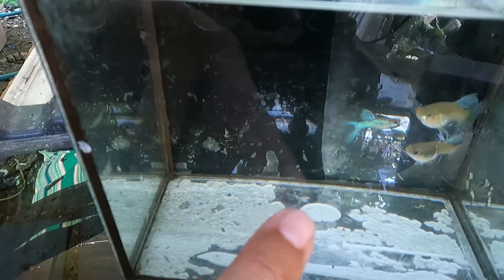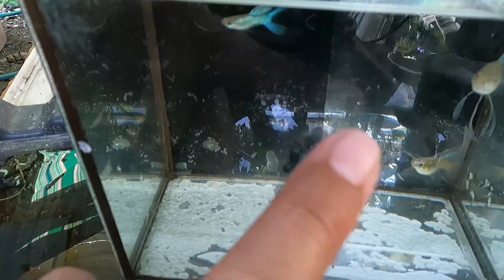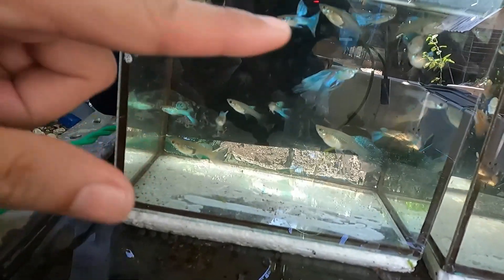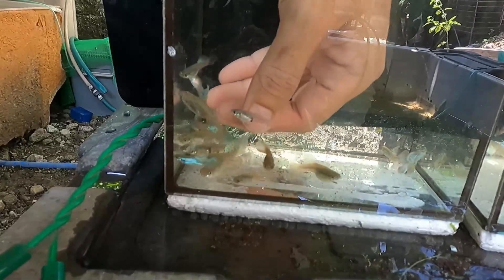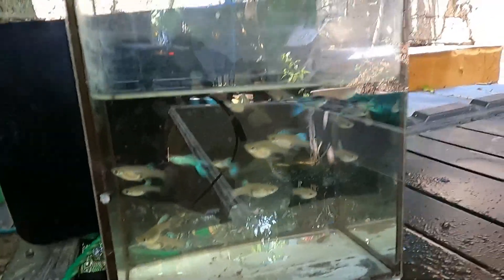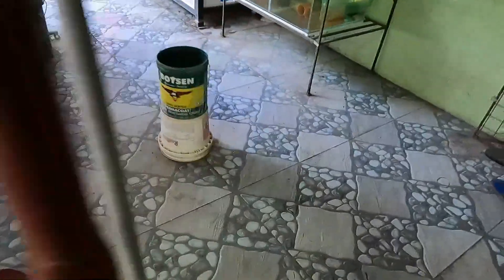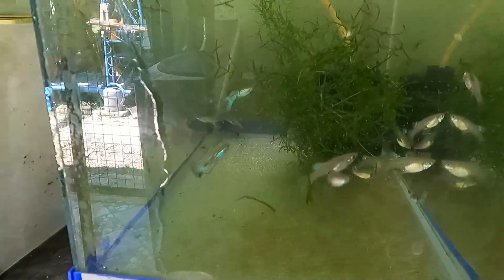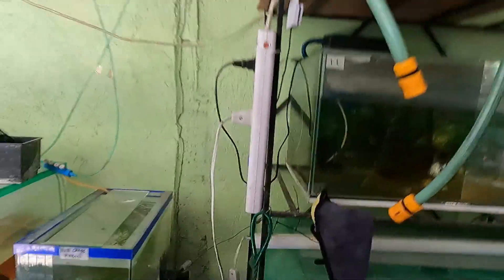Blue Grass Guppy | Guppy Culling | Vlog 42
Sharing a video of how I perform culling procedure on my Blue Grass Guppies. I wasn't too happy with the result but I hope you learn something from this video. God bless!